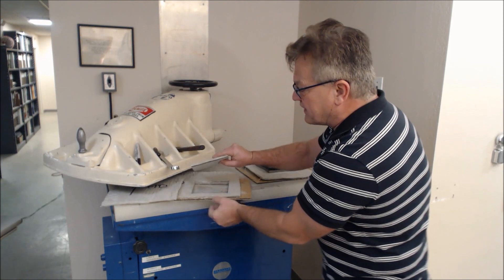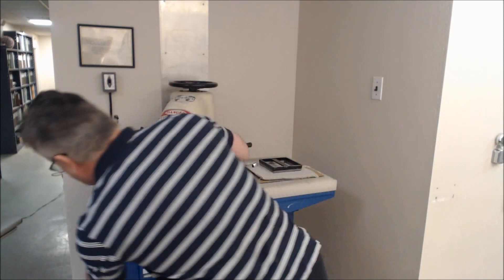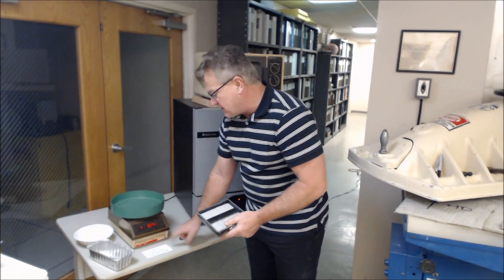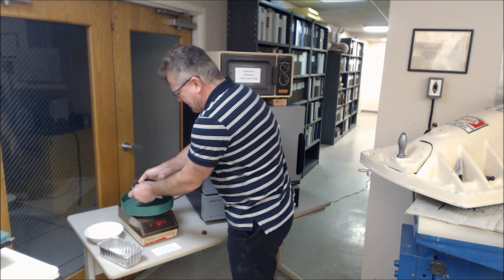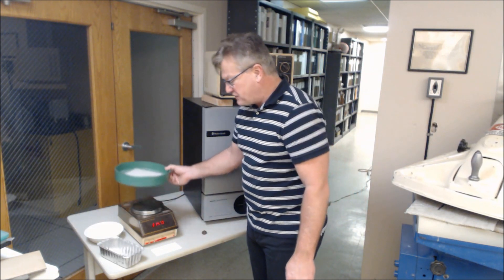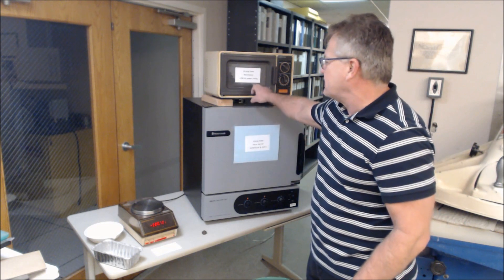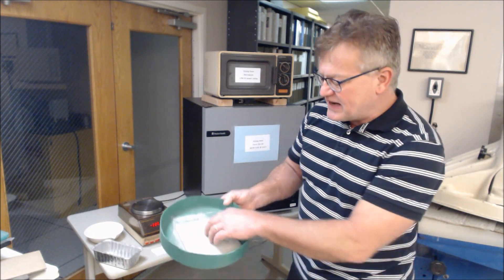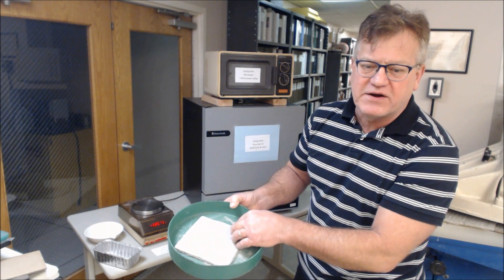GRI GCL3 ASTM D5993 Mass per Unit Area for Geosynthetic Clay Liners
This video describes ASTM D5993 “Test Method for Measuring the Mass Per Unit Area of GCL” as it applies to GRI GCL3: Standard Specification for “Test Methods, Required Properties and Testing Frequency for Geosynthetic Clay Liners (GCL).” This specification was developed by the Geosynthetic Research Institute (GRI) under the auspices of the Geosynthetic Institute (GSI), with the cooperation of the member organizations for general use by the public.